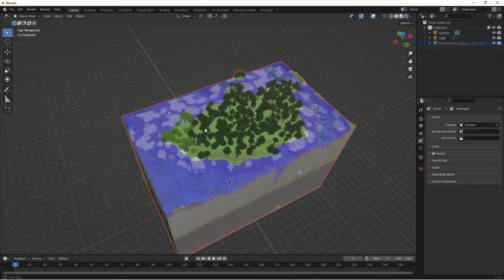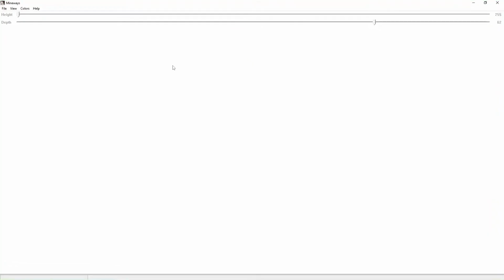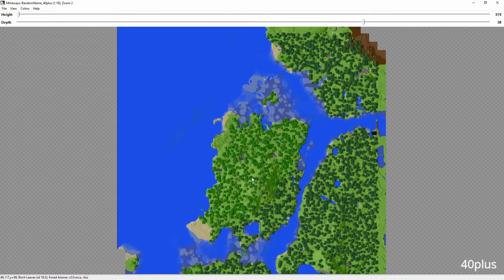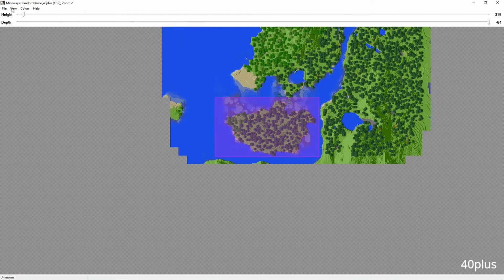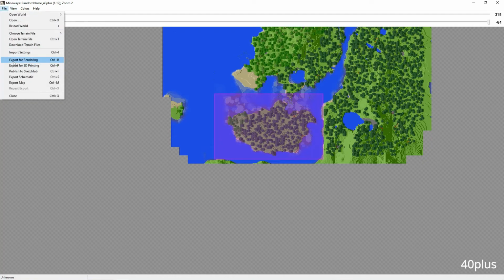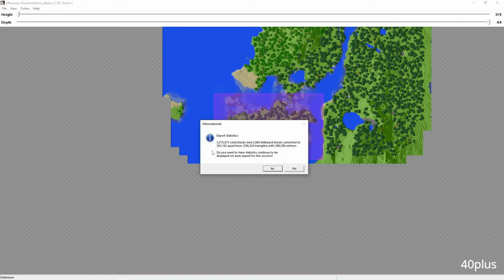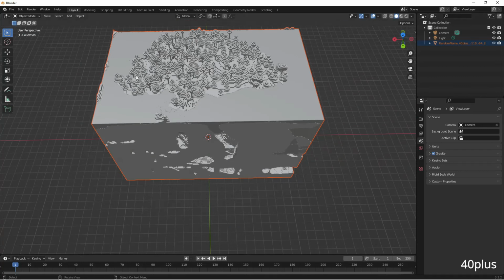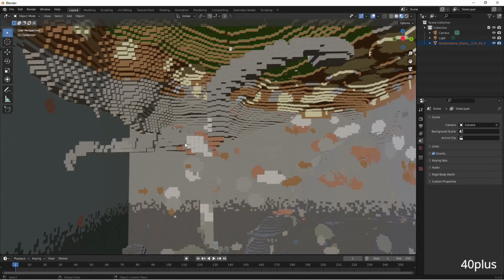I imported Minecraft into Blender - STEP BY STEP how to import Minecraft map into Blender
In this video I will show you how you can easily and step by step import a smaller or larger part of a map from Minecraft Java to Blender.

If you want me to show you how to import this map to Unreal engine or Unity, write in the comment :)